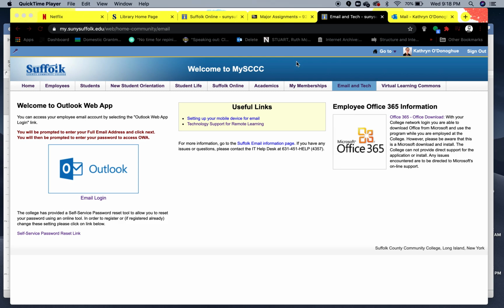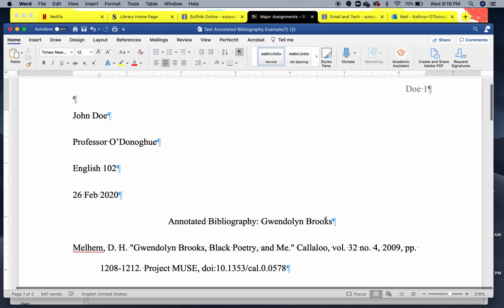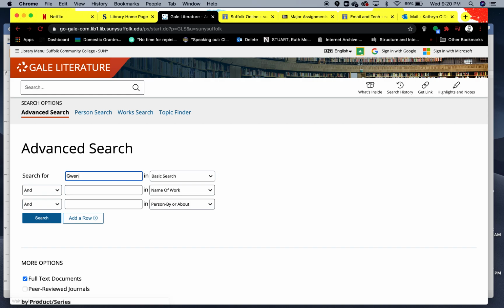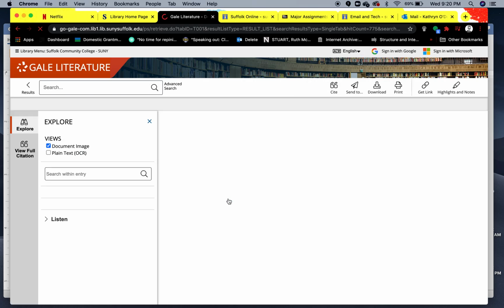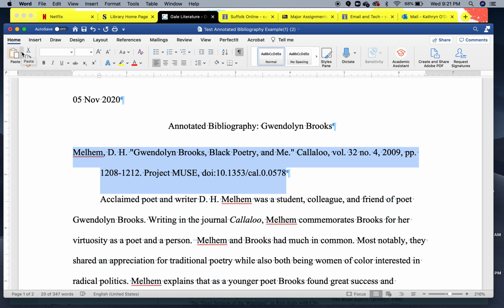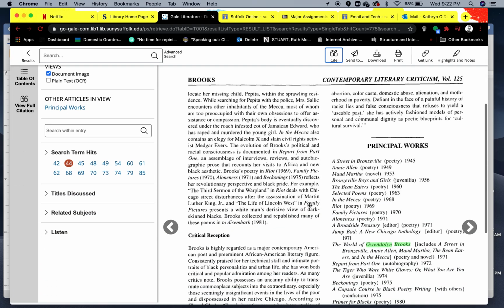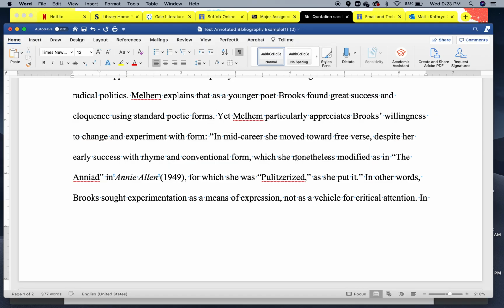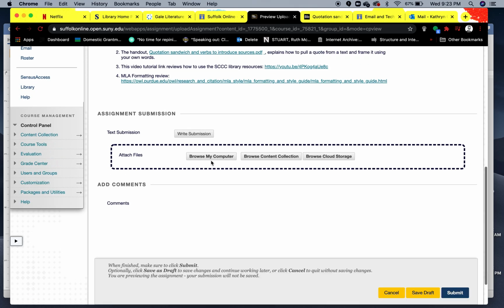Annotated Bibliography Assignment Tutorial